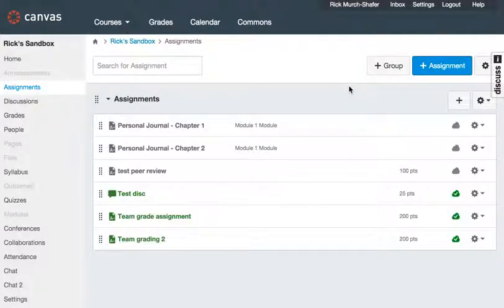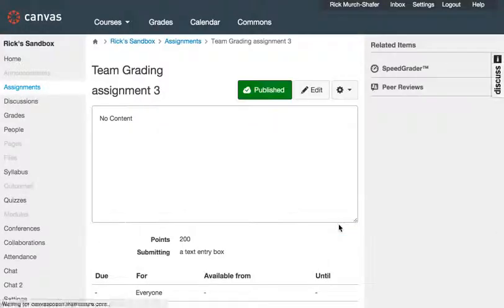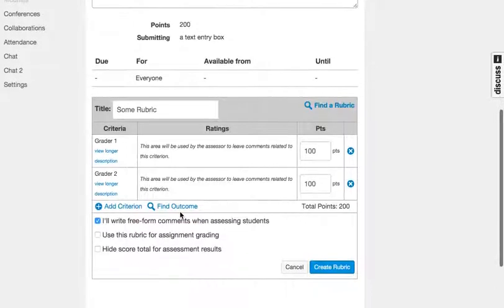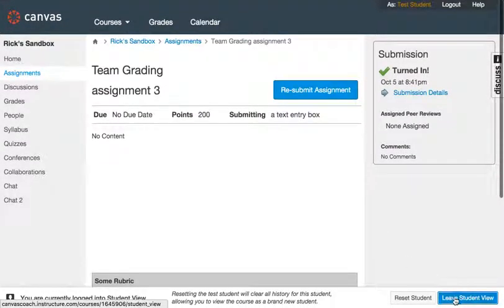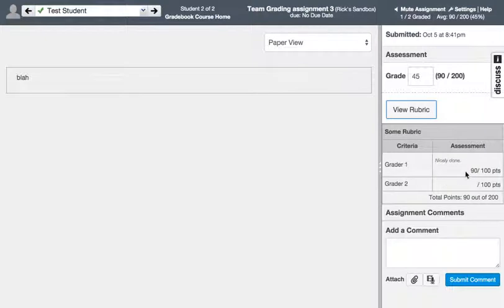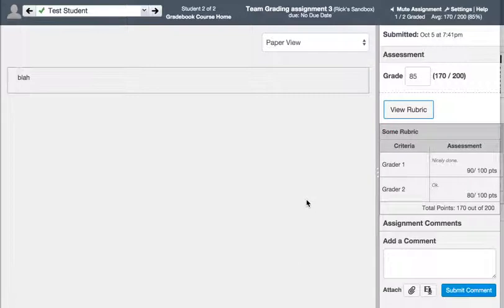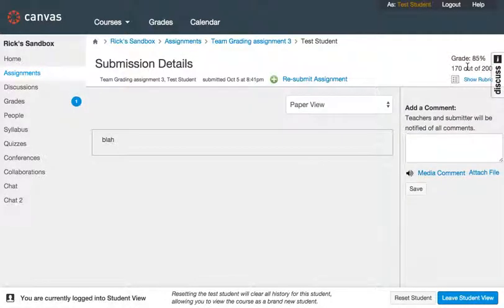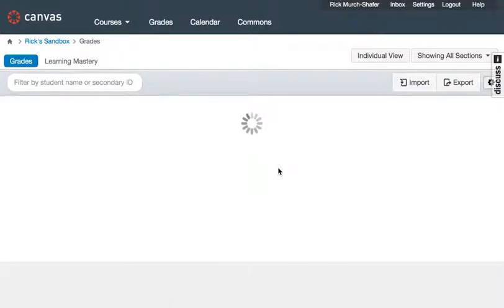Team grading in Canvas with Rubrics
This videos shows how you can use Rubrics to allow multiple people to grade assignments in Canvas.